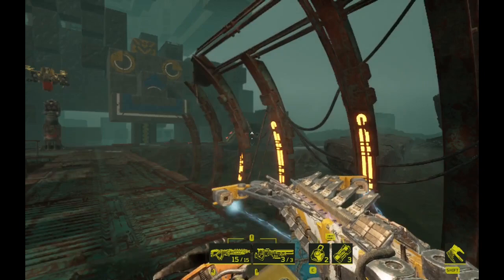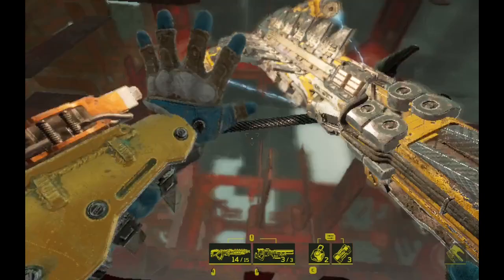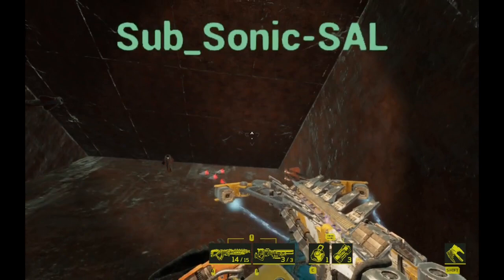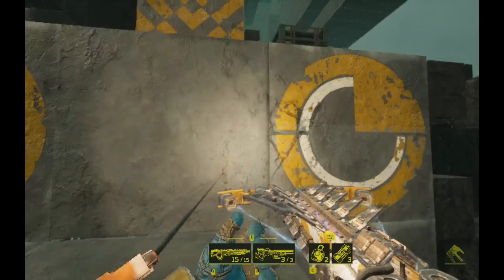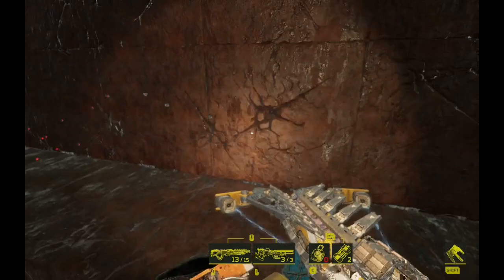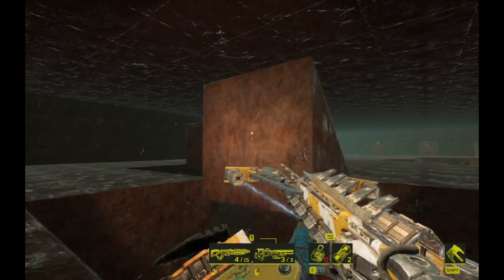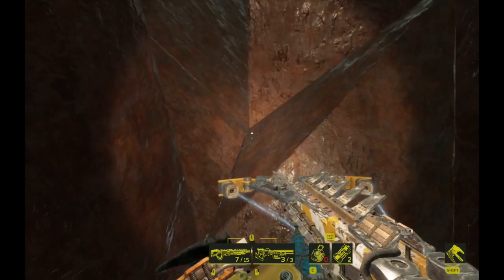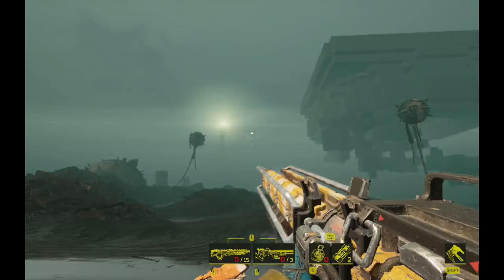Meet Your Maker - Raid My Bases - Lindale - Sub_Sonic-SAL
Builder Name: Jutto
Outpost Name: Lindale
Raider Name: Sub_Sonic-SAL

I analyze Meet your maker replays and showcase different bases. All of these bases are on social so give them a go and leave a comment with your raider name and the outpost you ran and I will try to make a video on the raid attempt. If you like to see a builder video showcasing some of the trap combos seen in these replays, let me know the timestamp in the video in a comment below and I may create a video to run through how it works and how you can build it too!

Social Raid Outposts (Raid My Bases):
- Eagle Grove
- Fairwater
- Jenkinsburg
- Lindale
- Machiasport
- Neenah
- Willards

Social Build Outposts (Build My Bases):
- Ely
- Riceboro